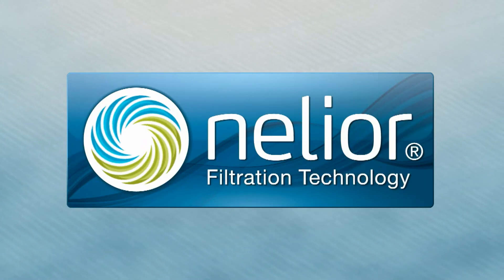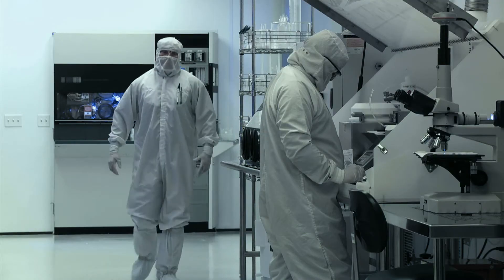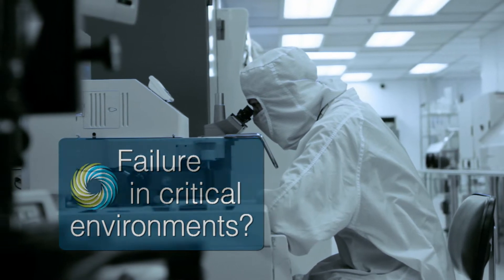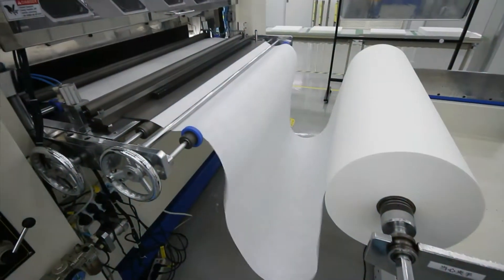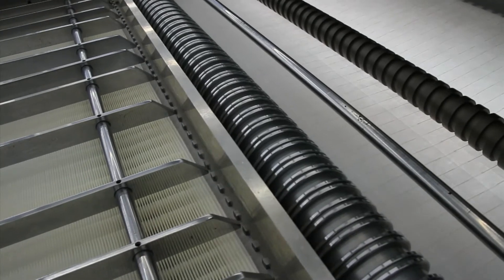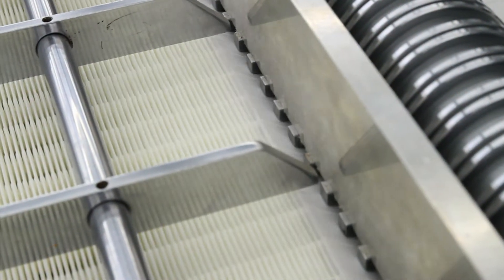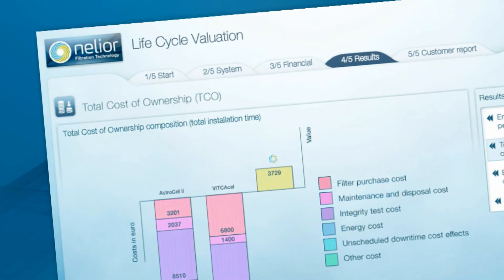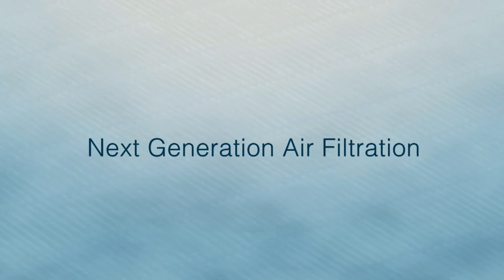New NELIOR® Filtration Technology | American Air Filter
This video captures the essence of NELIOR® Filtration Technology at a glance. It establishes the role of HEPA or ULPA air filters with NELIOR® membrane media as a vital element in improving the quality of life through enhanced process performance against reduced energy consumption.